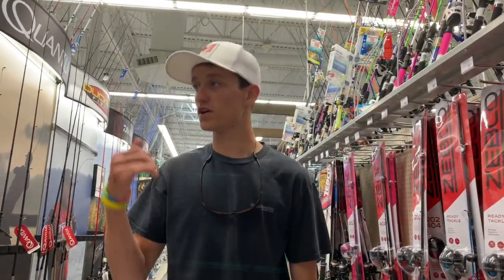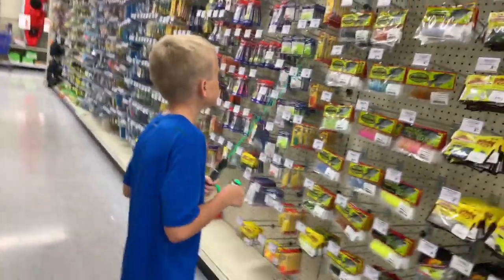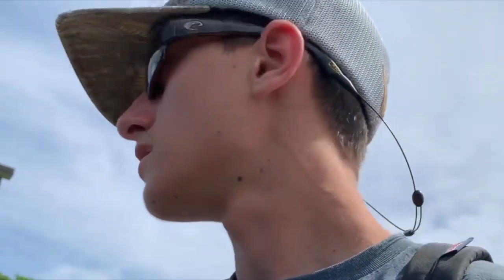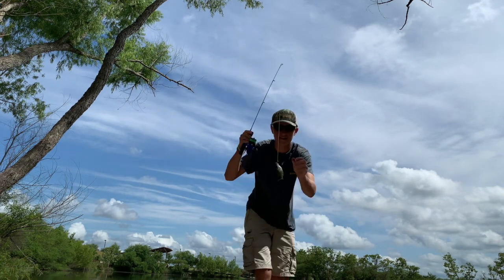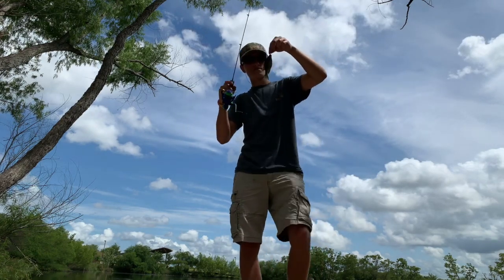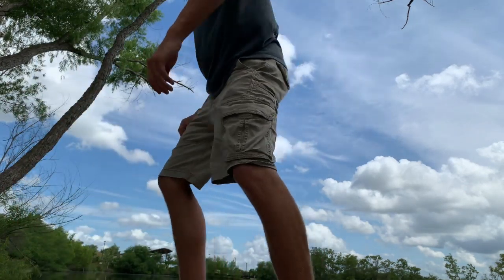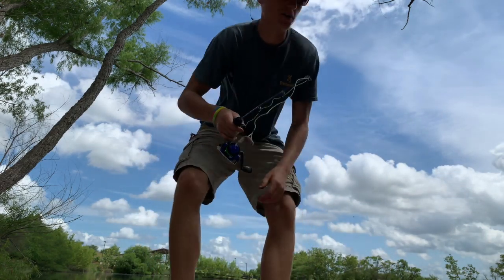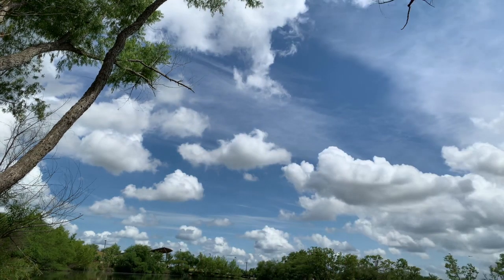Micro Fishing Challenge (BIG BLUE GILL)